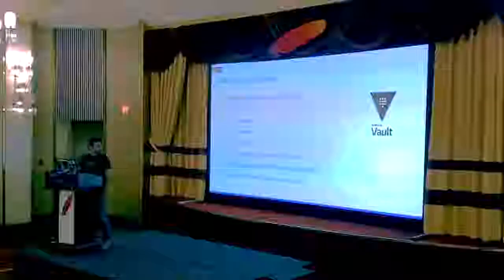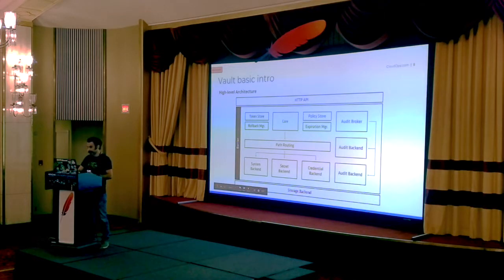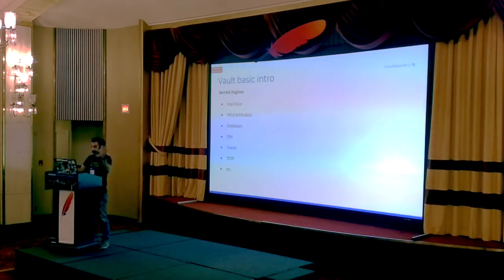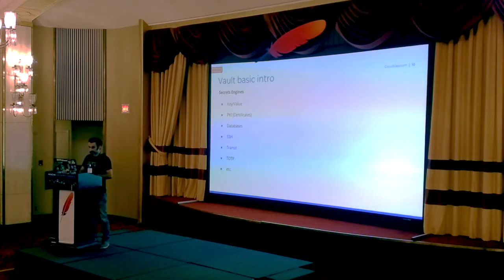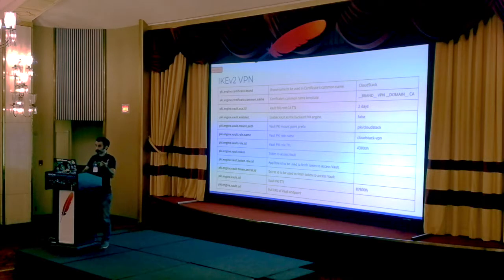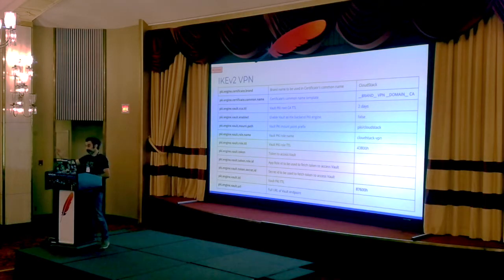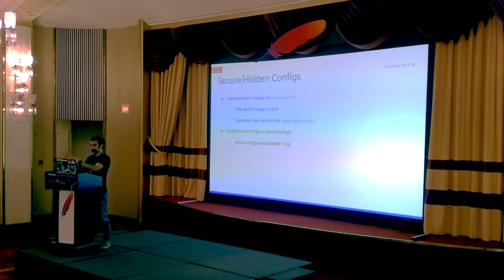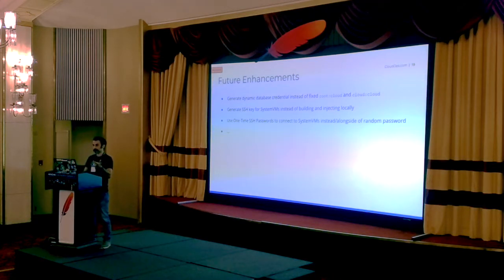CCCNA18 - Khosrow Moossavi - CloudStack integration with Vault by HashiCorp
Khosrow Moossavi - CloudStack integration with Vault by HashiCorp

A presentation from the Cloudstack Collaboration Conference, a part of ApacheCon North America 2018 in Montreal